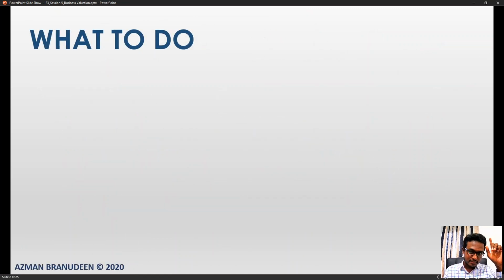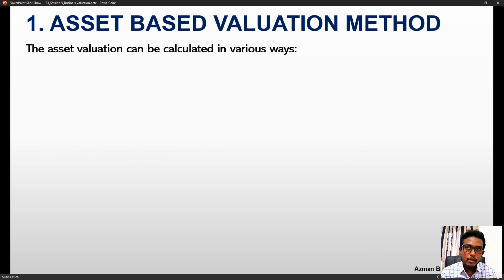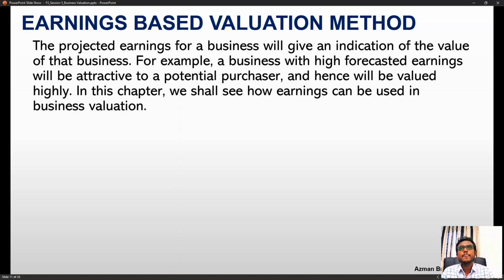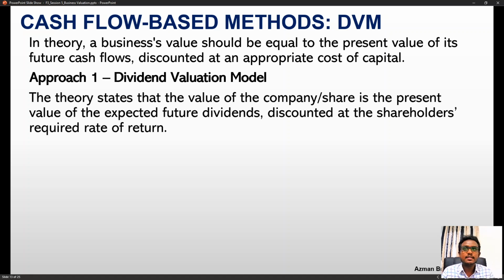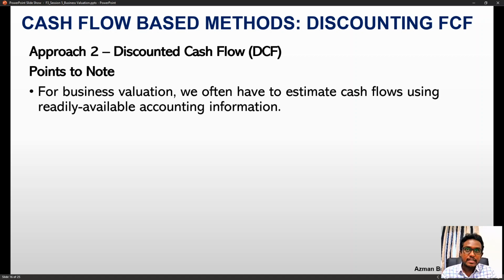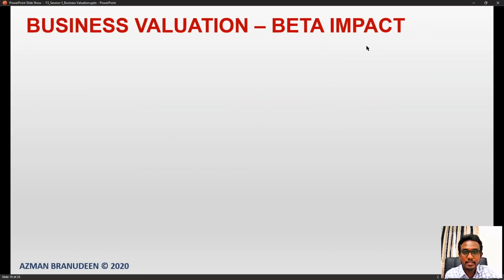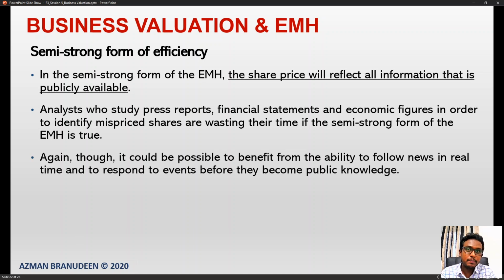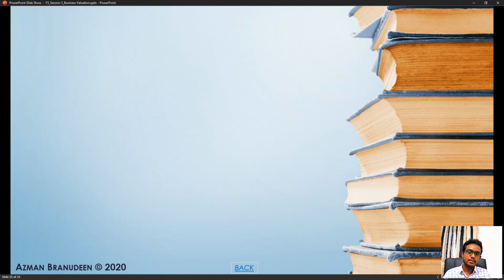Business Valuations | Modern Business Concepts | CIMA F3 Revision & ACCA P4 Revision